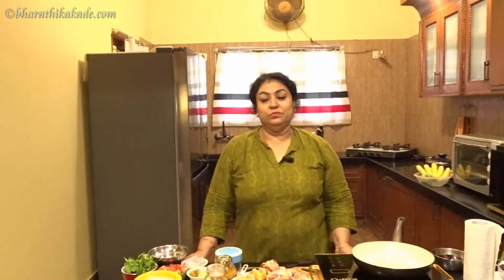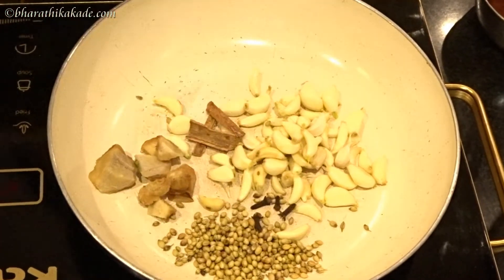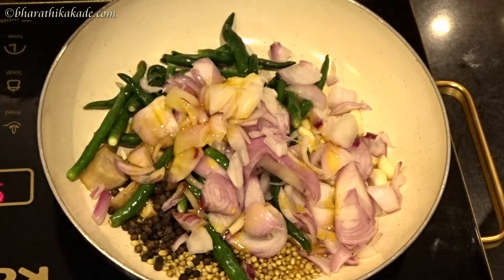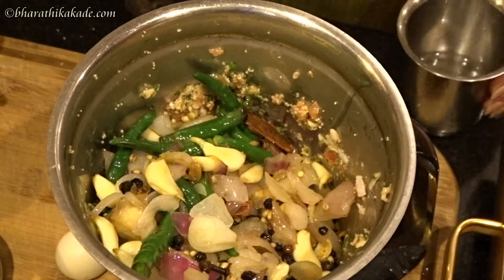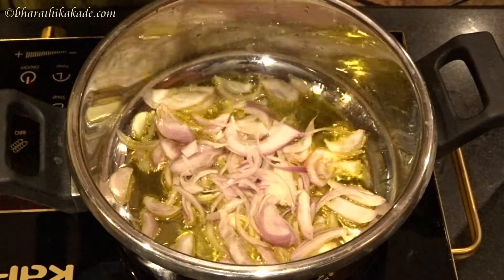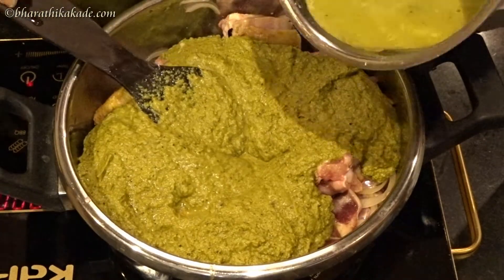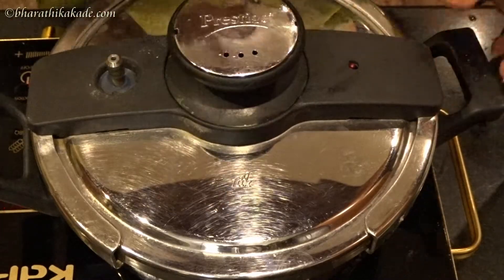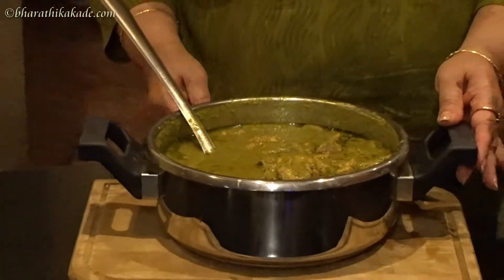Chicken chops Gravy || ಚಿಕನ್ ಛೊಪ್ಸ್ ಗ್ರವ್ಯ್